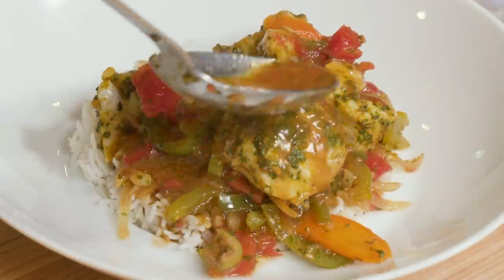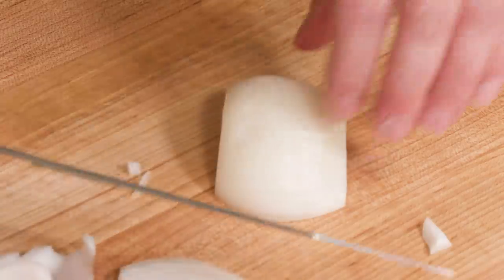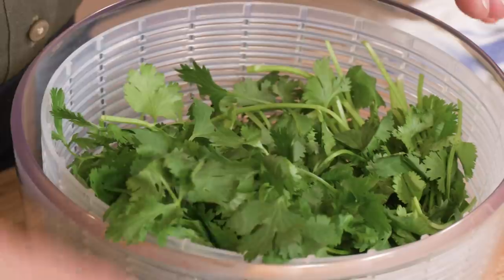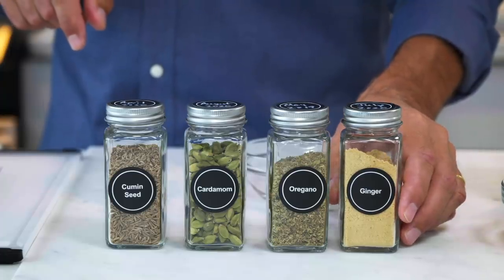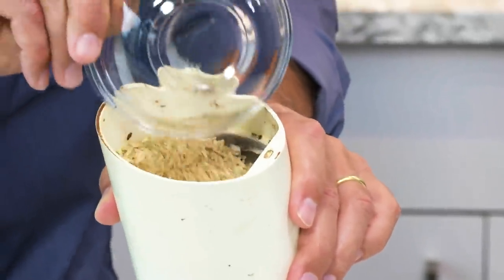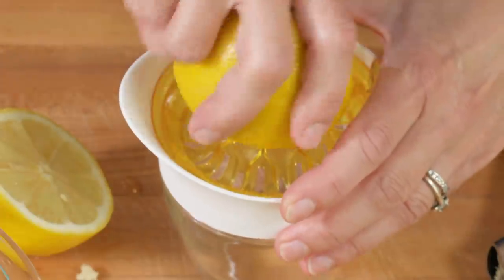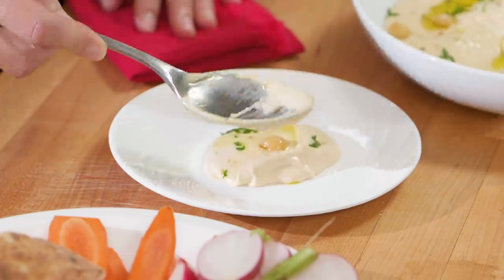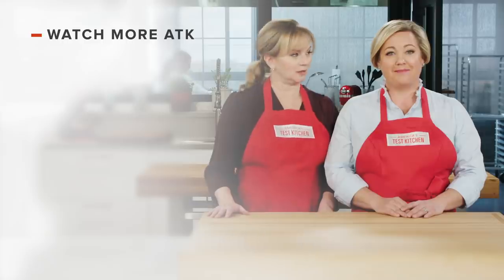How to Make the Creamiest Hummus Ever and Moroccan Fish Tagine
Host Julia Collin Davison makes a fabulous Moroccan Fish Tagine, ingredient expert Jack Bishop tells you everything you need to know about buying and storing spices, and test cook Becky Hays whips up Ultracreamy Hummus.